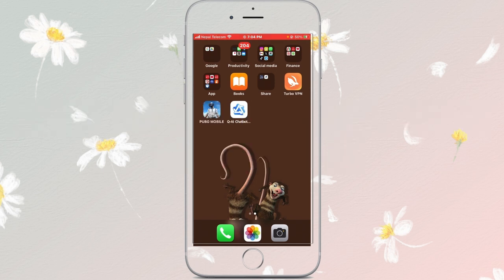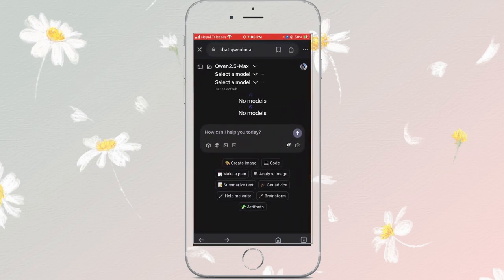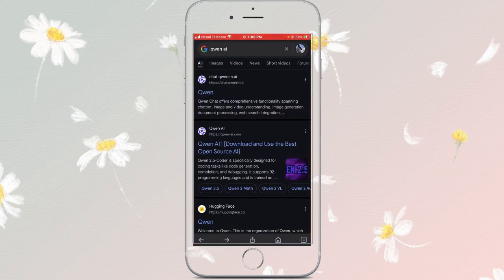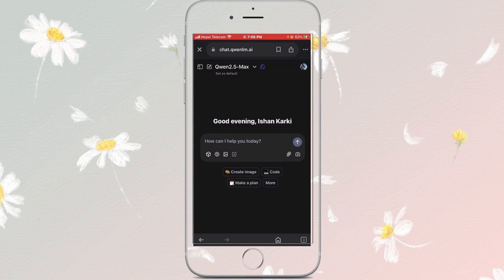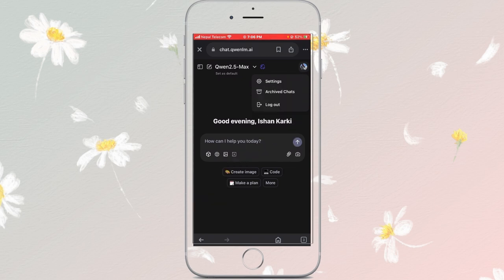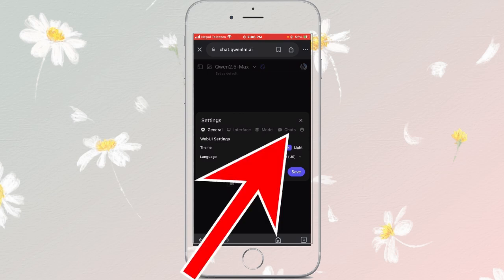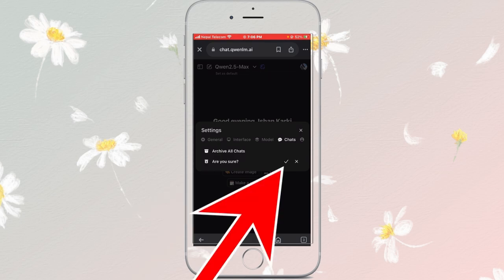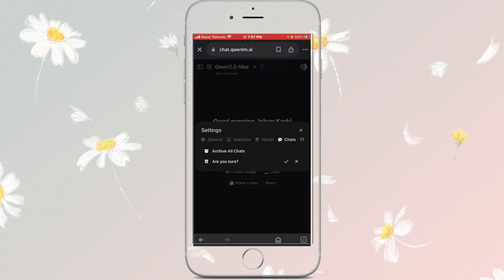How to Delete All Chat in Qwen Ai in iPhone 2025?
Want to clear your chat history in Qwen AI on your iPhone? In this quick tutorial, I’ll show you how to delete all chats step by step! 🗑️📱